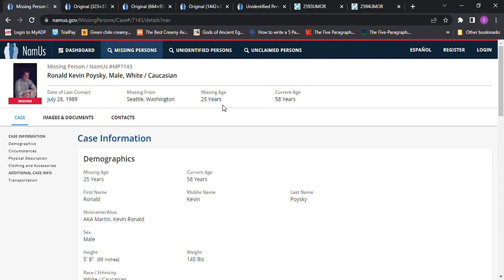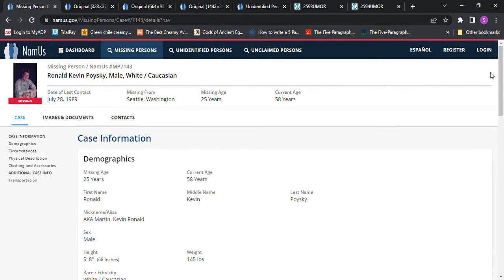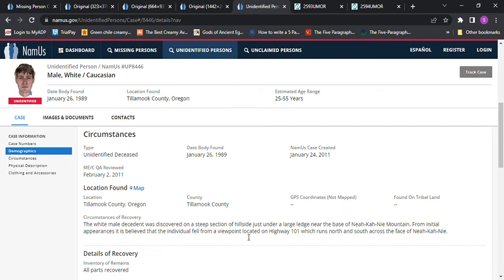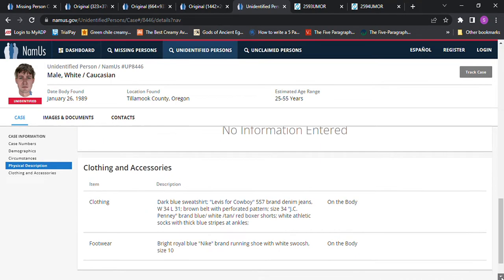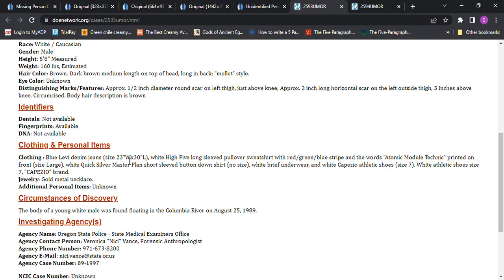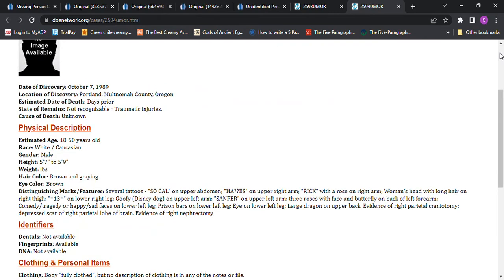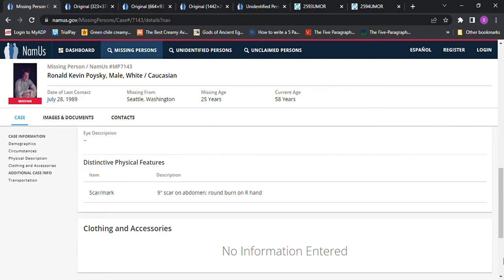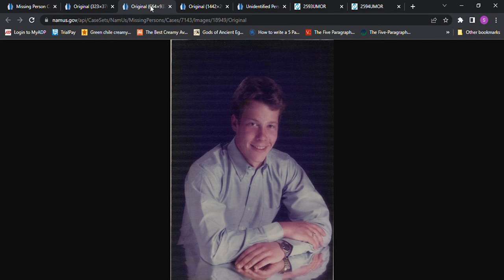Missing Ronald Kevin Poysky (Martin) age 25 1989 Seattle, WA 5'8 145lbs